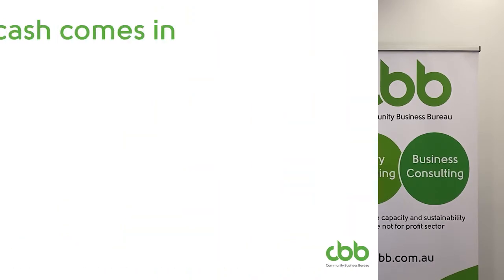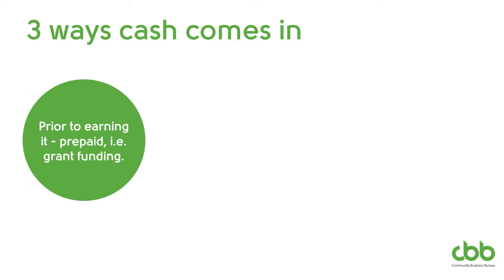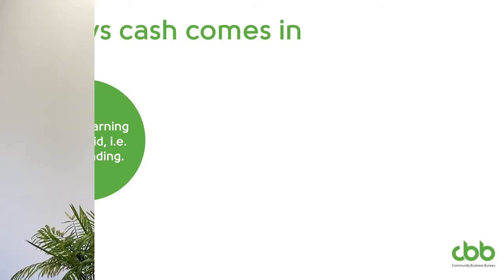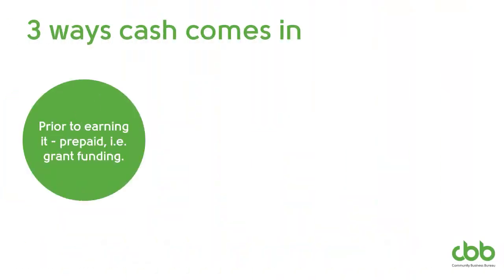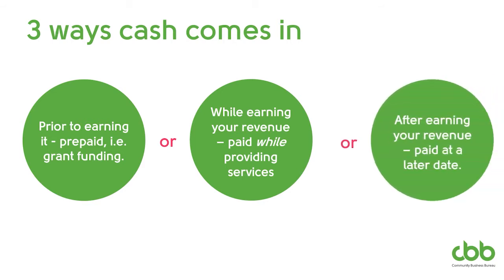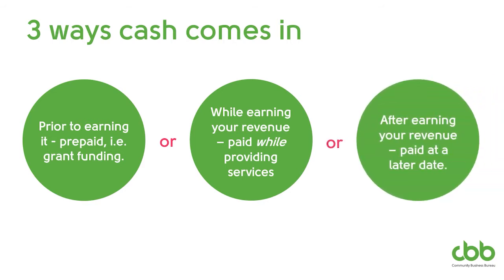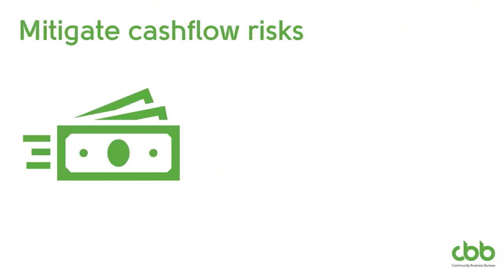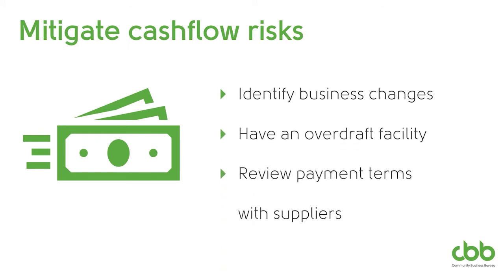How to effectively manage your cashflow profile | Financial management - Business Resilience Toolkit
Business Resilience Toolkit - Managing your cashflow profile
Presented by Andrew Ellis, Business Consultant

Your organisation needs cashflow to sustain your expenditure and support the delivery of your objectives. Here are some strategies and processes to help you take control of your cashflow.

Transcript:
Did you know that businesses can go bankrupt whilst making a profit? It is important in business to make a profit – or a surplus in not for profits - but it is even more important to understand the profile of your cashflow so that you don’t run out of cash.

Managing the cashflow is about ensuring that you have enough cash to pay expenses as and when they fall due. You do this by having tight control on the movement of cash and forecasting changes in cash availability. To understand your cashflow profile, you need to ask yourself 3 questions:
1. When are you paid for the services you provide – before, at the time or after?
2. When are your expenses due?
3. Who pays you for your services – Government, big organisations, individuals?
Your cashflow profile can be simply viewed as when cash comes in and out of your organisation.

Let’s look in more detail at the money coming IN to your business – REVENUE. Ideally, you want to invoice and be paid as early as possible – whilst understanding any constraints in your market (such as NDIS where you can’t charge before the service is provided).

To examine the cash coming into your organisation, look closely at your revenue and when you receive the cash for the revenue you generate. Some businesses can be seasonal and receive the majority of their revenue in a short part of the year, but have expenses incurred across the full year. Cash related to revenue earned will come in at 1 of 3 time periods:
1. Prior to earning your revenue – this when you are prepaid for the services you provide. An example of this is when a grant is paid to your organisation prior to the services being provided. Grants can result in spiky or lumpy cashflow that can be misleading if the incoming payment needs to cover your expenses for the next 3, 6 or even 12 months.
2. At the same time as earning your revenue – this is where you are paid for the service or product you provide at the time you provide it.
3. After earning your revenue – this is where you provide the service and are then paid at a later date. For example, sending out an invoice and being paid 7, 14 or 30 days after providing a service .

Now let’s look at your EXPENSES in more detail. Most of your expenses will fall due almost immediately (wages) or within 30 days. To review the cash that leaves your organisation, examine your expenses through the same time periods as the revenue. Often you will find that expenses require a cash outflow at the time they are incurred or very shortly after – an example of this is wages which require a cash outflow shortly after the expense is incurred.

Upon reviewing the cash profile of your revenue and expenses you will be in a position to understand the overall cash flow profile of your organisation. If for example you are generally paid 60 days after the revenue you generate and pay your expenses as they incurred then you will have a cashflow gap as there will be a period of waiting to be paid for your services whilst still need to pay your expenses.

You should make sure that you understand the patterns of cashflow income and outgoing expenses. Mapping cashflow for pervious period of time (e.g. 12 months) will help to see patterns in the demand for cash vs cash available. Assuming your business is operating on similar model, a historical analysis can form the basis of forecasting cashflow and cash requirements going forward.

Using a cashflow forecast and tracking variances can help you to see times when additional action might be needed. If historical patterns show points when there is less cash available to pay bills, you may need to look at ways to mitigate the risk, for example, with business changes, possibly an overdraft facility, or reviewing payment terms with your suppliers – which you may be able to review and adjust to improve your cashflow, e.g. by paying monthly instead of a year in advance.

Our first question has assumed that your clients will pay you on-time – but that doesn’t always happen! We’ll now come back to our third question of who pays you for your services – Government, big organisations, individuals? If you are paid after your services are provided then the risk profile of customers needs to be considered.

Cashflow can easily be disrupted when someone is late to pay you. Over time, you will build up a knowledge of how quickly different customers pay you. Some pay quickly and early; some pay on time; and there are some you will just need to chase up.

There's more to this transcript. Find the rest at resilience.cbb.com.au.